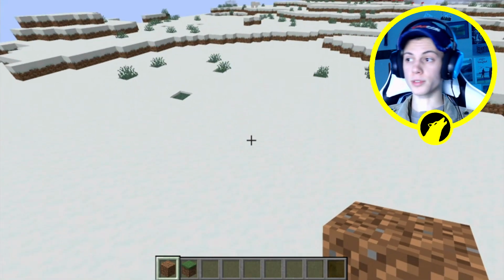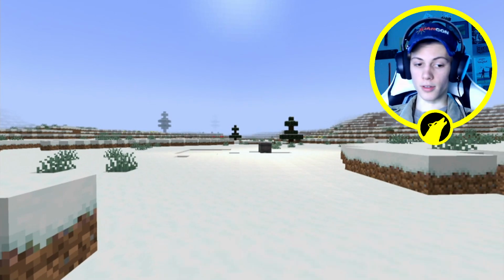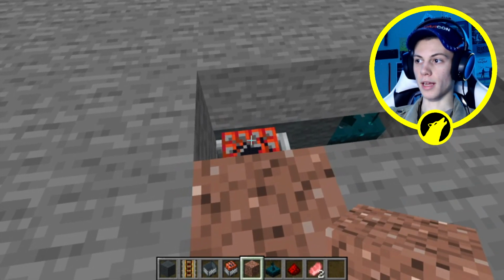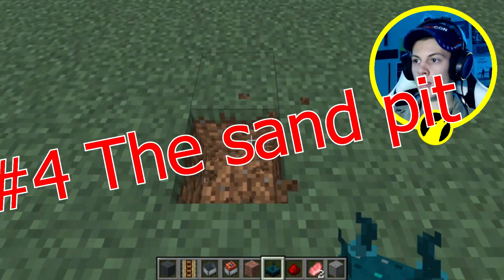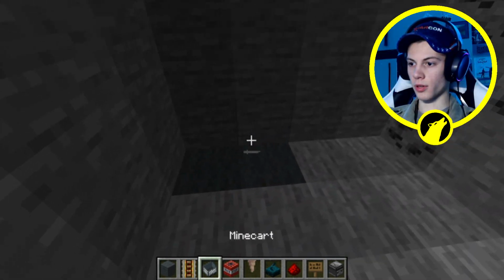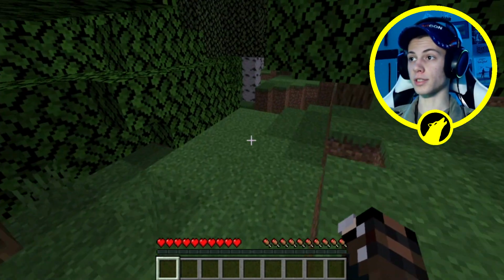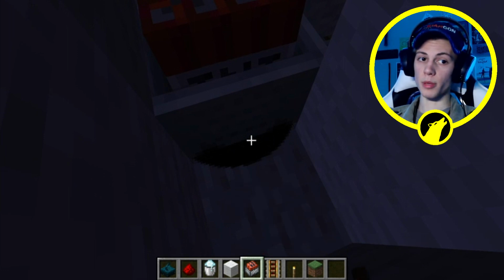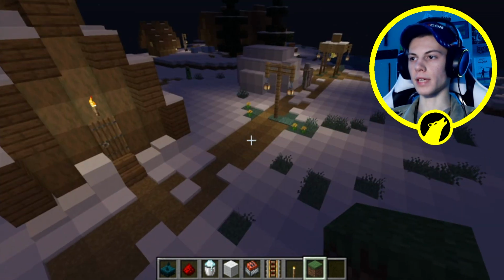5 ways to trap your friends in the new cave update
The Price is Right, Extended Theme